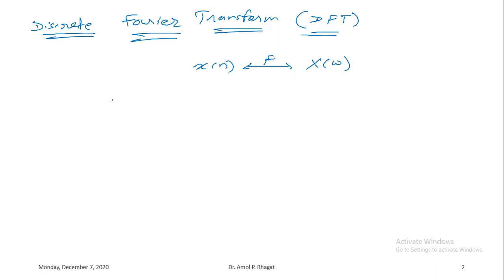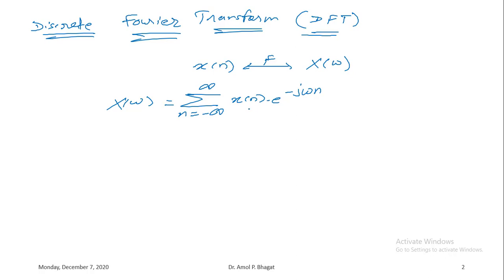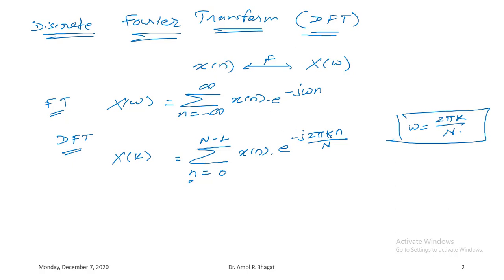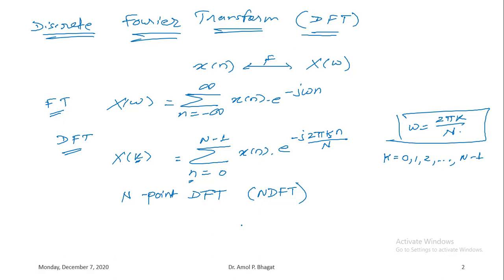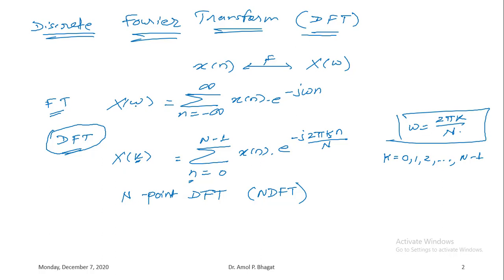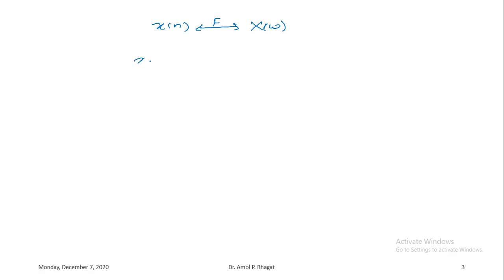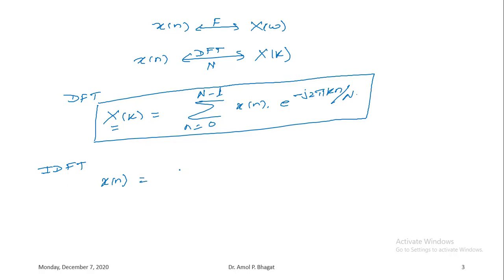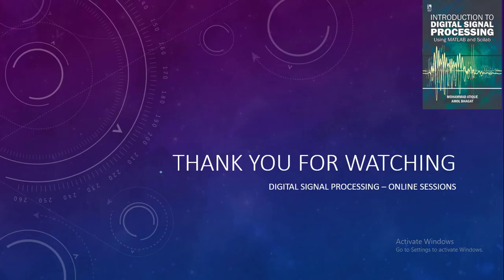Digital Signal Processing: Session 78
Discrete Fourier Transform (DFT), Inverse Discrete Fourier Transform (IDFT), N-Point DFT